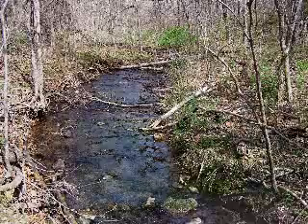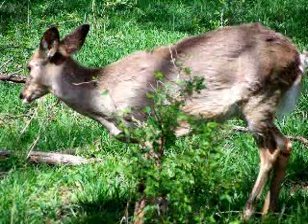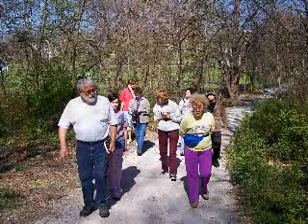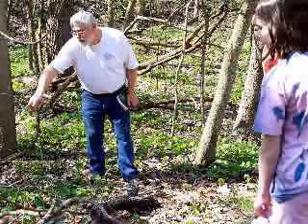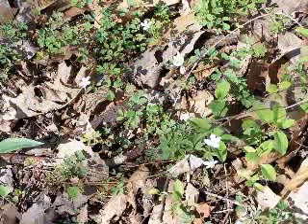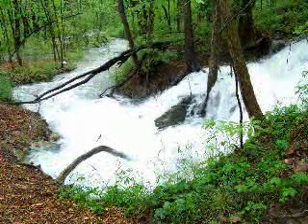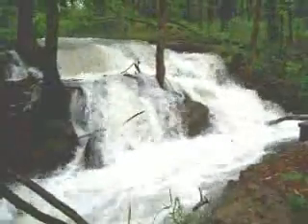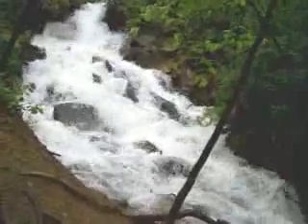Sanctuary ~ Spring Trail Walk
Spring 2007 Trail Walkin Parkville Nature Sanctuary